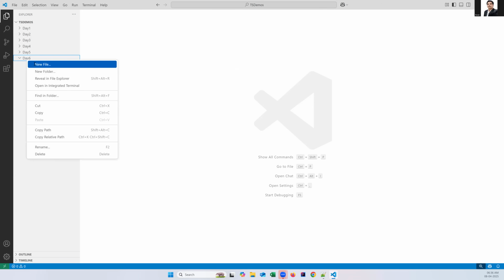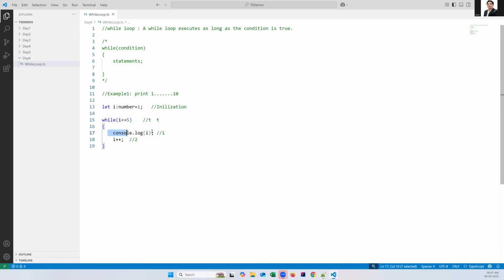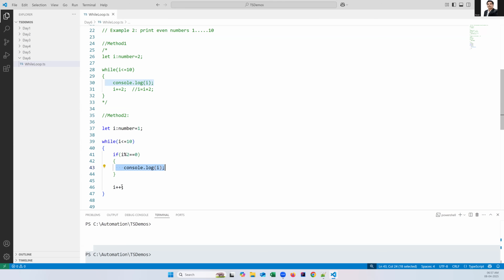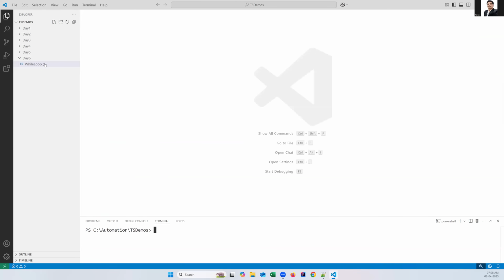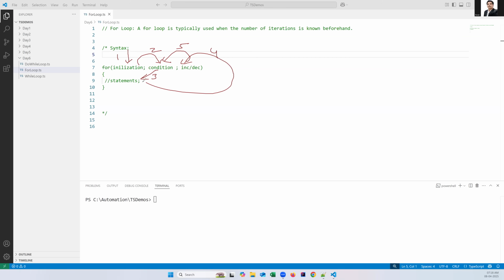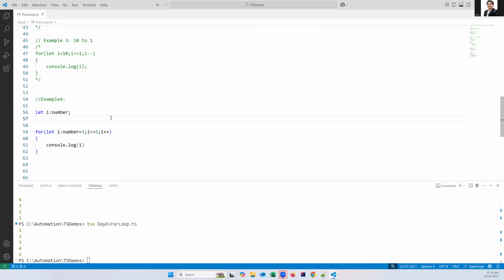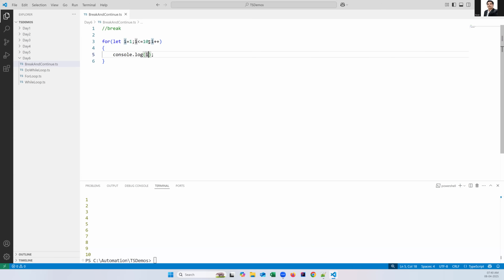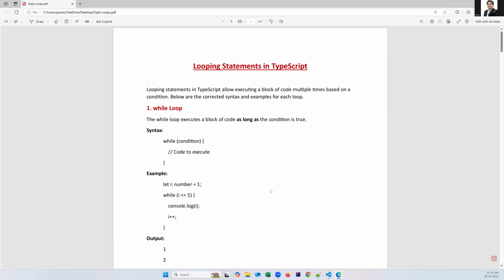TypeScript for Playwright | Looping Statements| while, do-while, for loops (Session 6)